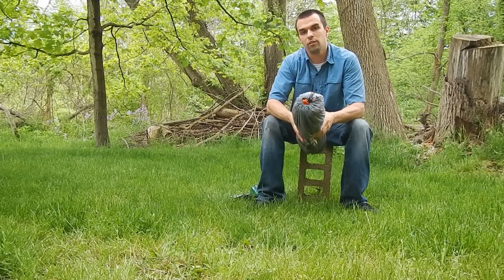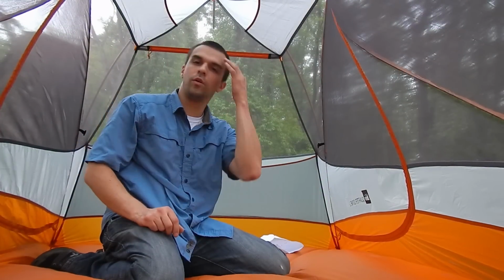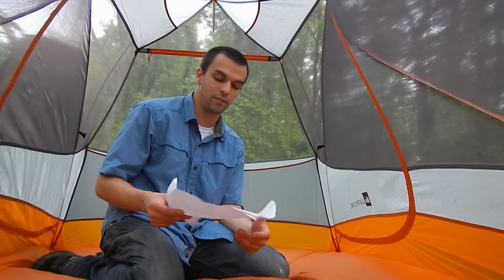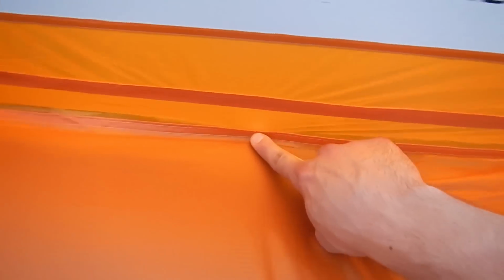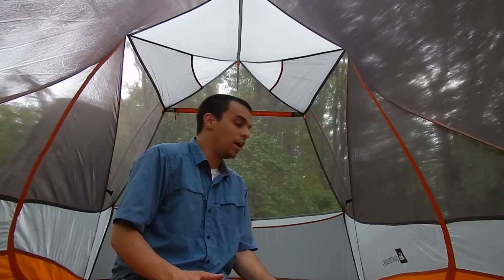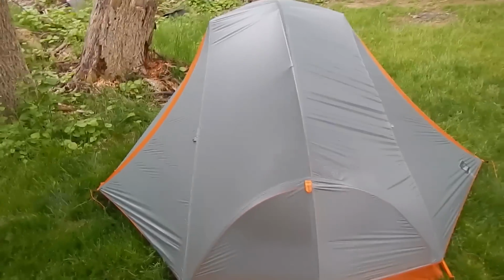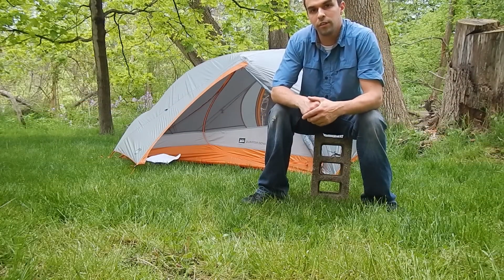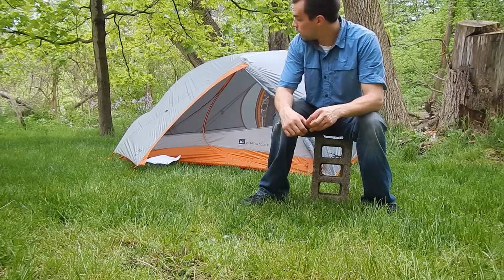REI Quarter Dome 2 Review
This 2014 Quarter Dome 2 model replaces the previous Quarter Dome T2. Rei has made some changes to materials and have made it more spacious and more lightweight. All in all it's a great tent.

Evernew Water Bag

All content is original including music and sound effects.